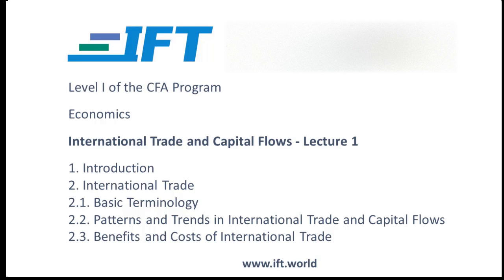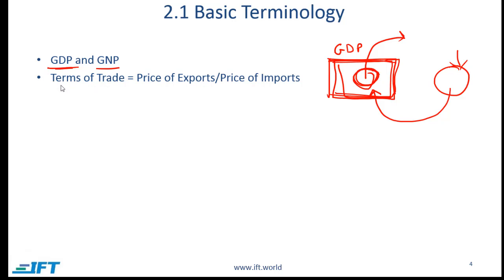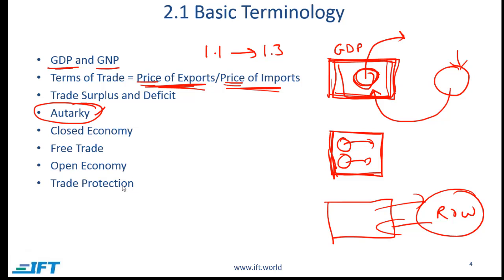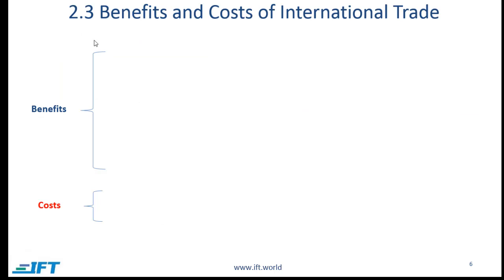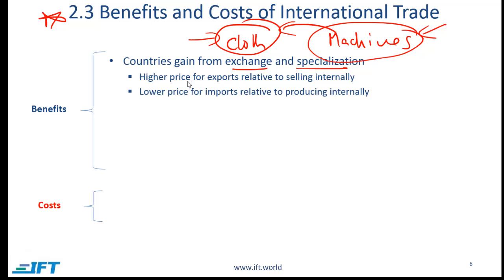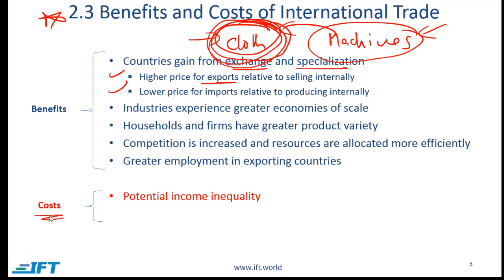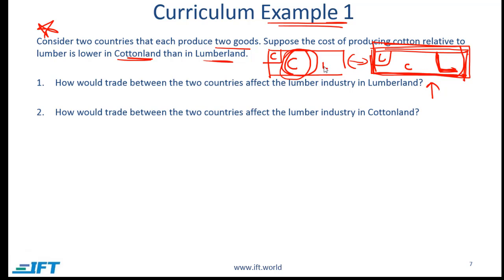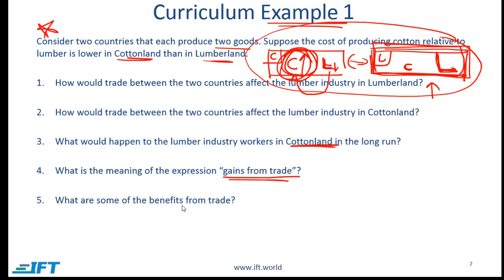Level I CFA: International Trade and Capital Flows-Lecture 1